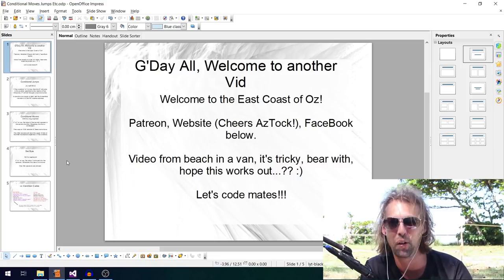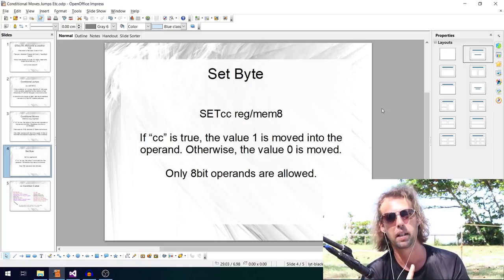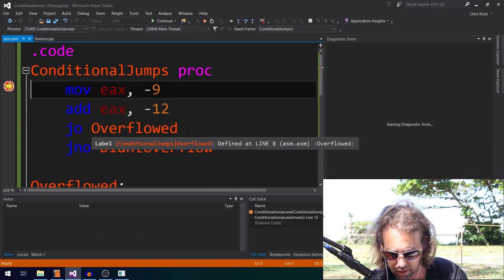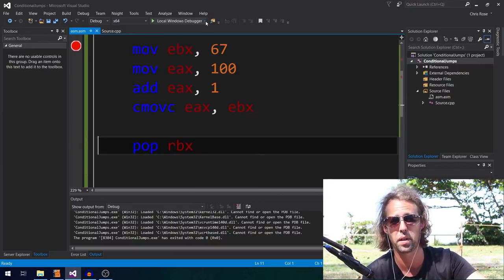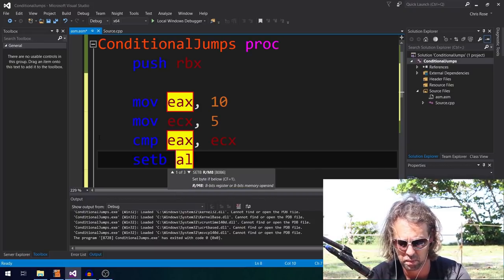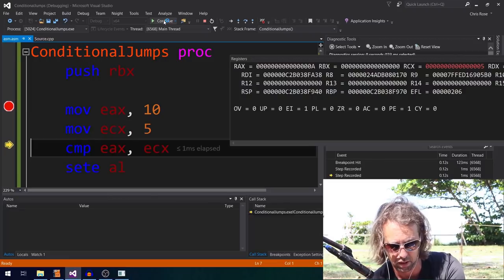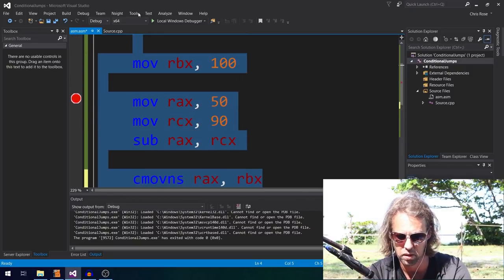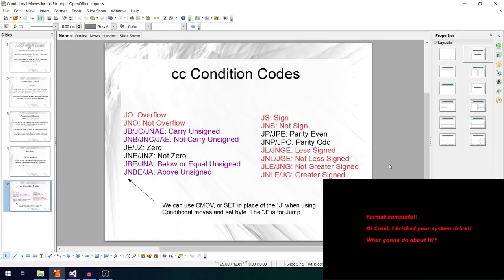Modern x64 Assembly 10: Conditional Jumps, Moves and Set Byte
Hiya all, this new vid is on conditional instructions; conditional jumps, conditional moves and the set byte instructions. They all use the same condition codes, and so I tried to relate them by presenting them together. These instructions all perform certain actions (i.e. jump, or move data) based on the bits in the rFlags register. They are how we instruct the CPU to act on the flags.